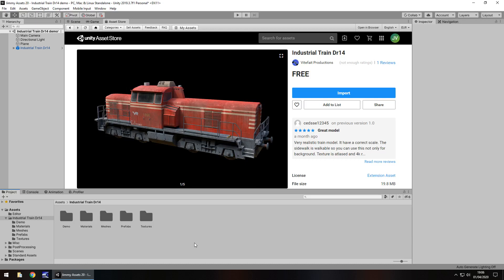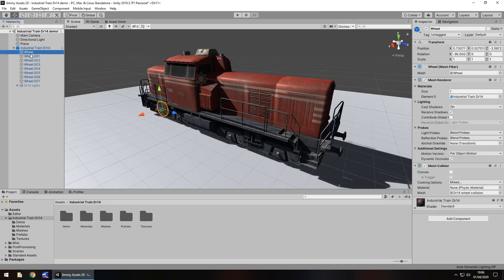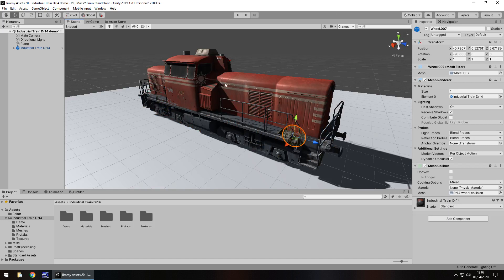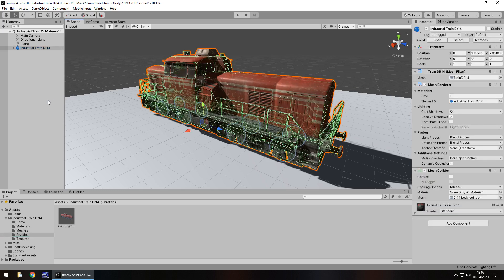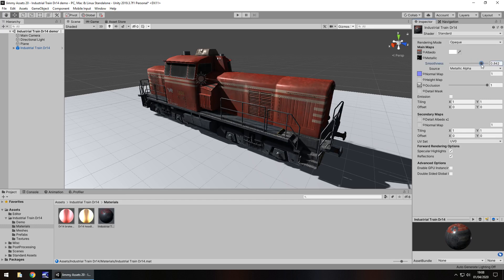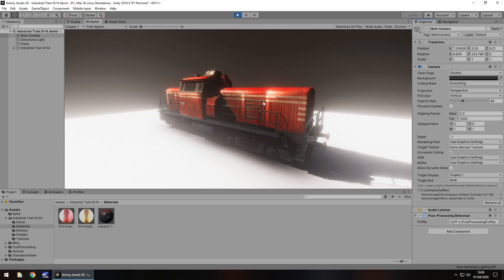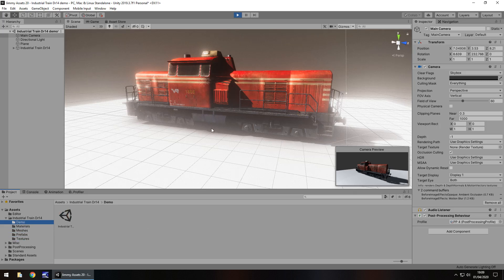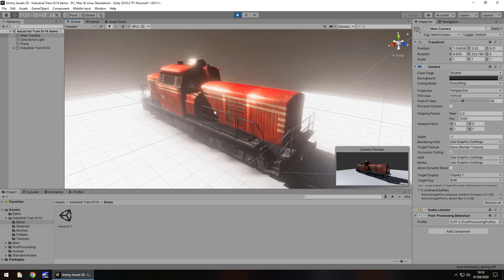UNITY ASSET REVIEW | INDUSTRIAL TRAIN | INDEPENDENT REVIEW BY JIMMY VEGAS ASSET STORE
This is a free model of a Dr14 locomotive. Review conducted independently and no money was received for this review.

Who Is Jimmy Vegas?